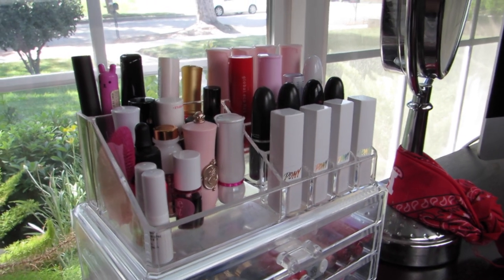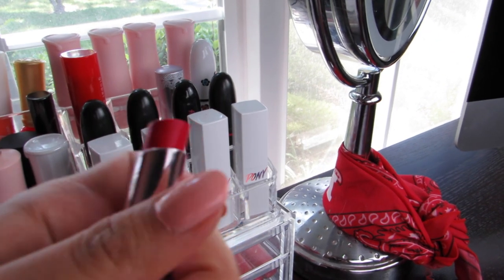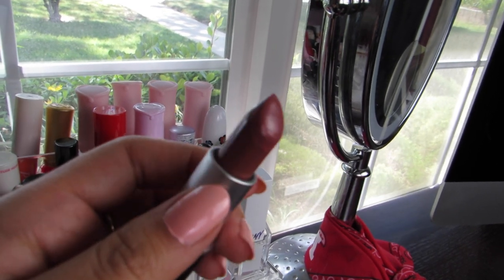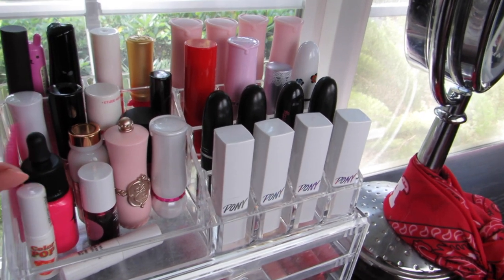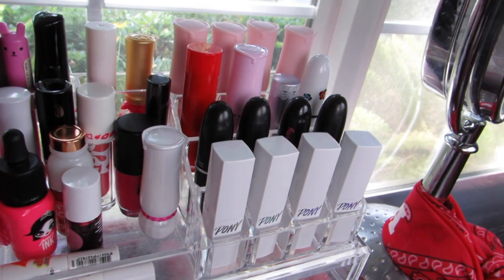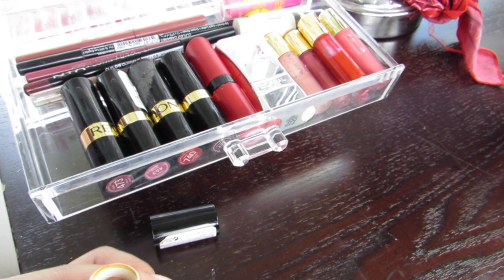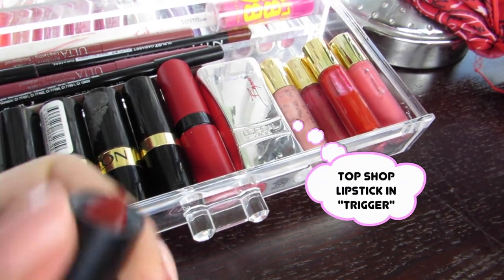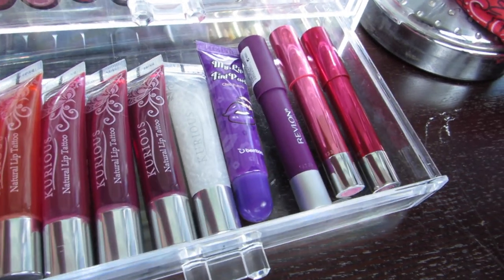Part 2: My Lipstick and Lip Product Collection ♥ 립스틱 콜렉션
My lipstick/lip product collection! Don't forget to watch the first part to see the rest of my makeup!

As I said in the beginning of the video, I do probably have more makeup than the average person, but it's really because of my beauty blogging and my love of makeup. I do my best to cycle through it all and makeup sure I'm not using anything old.

xoxo,
Morgan